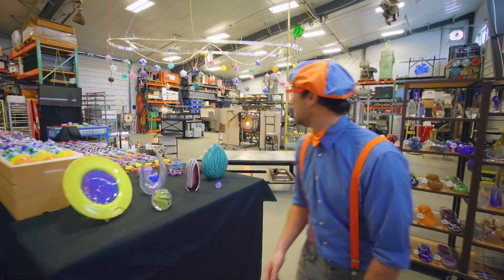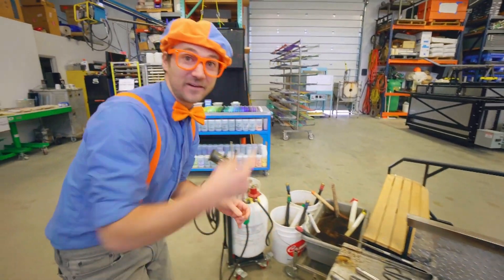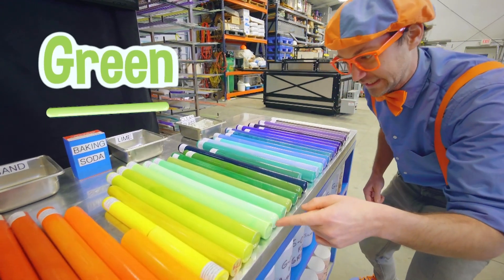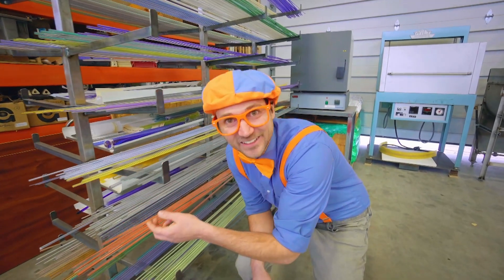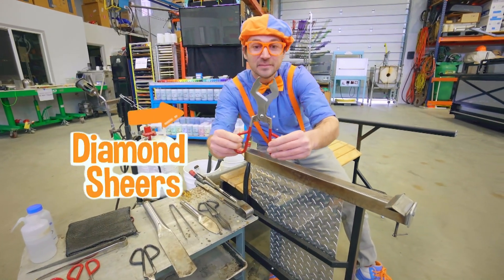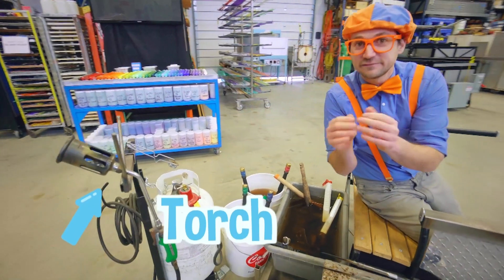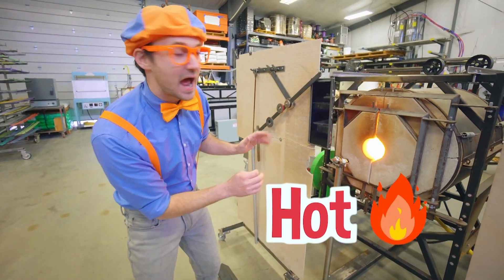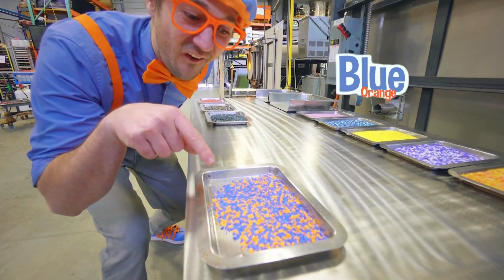Blippi Goes Glass Blowing! | Learning Colors With Blippi | Educational Science Videos For Kids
Blippi visits Boulder Bend Glassworks in Leavenworth Washington. Blippi learns all about glass blowing and making glass sculptures! Blippi makes educational videos for kids